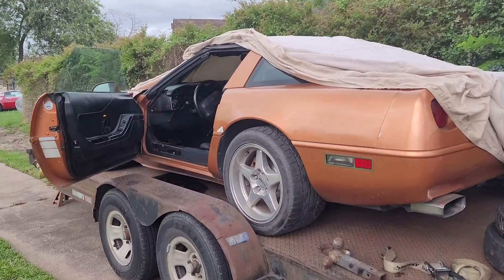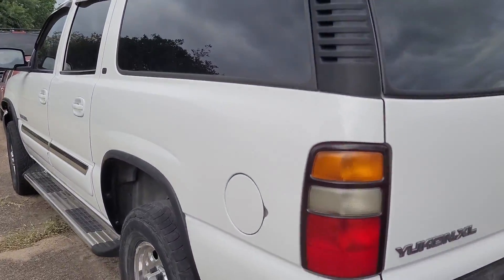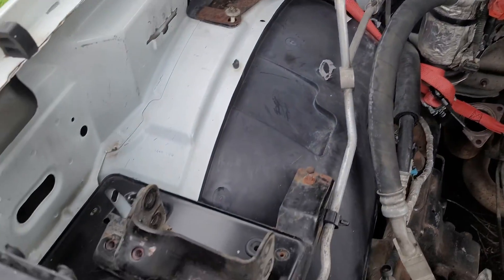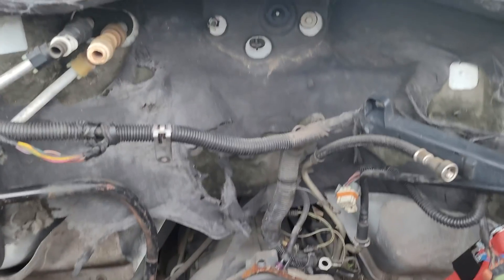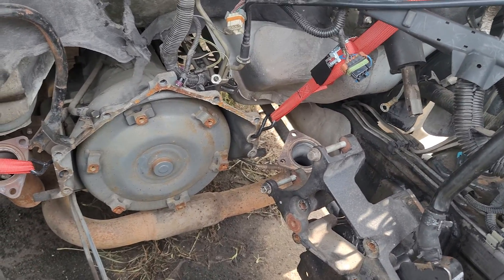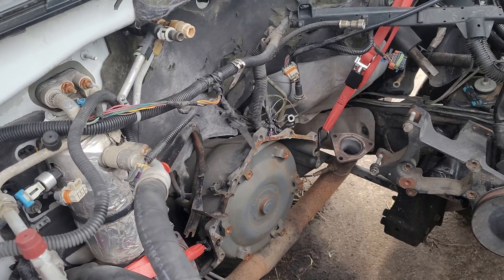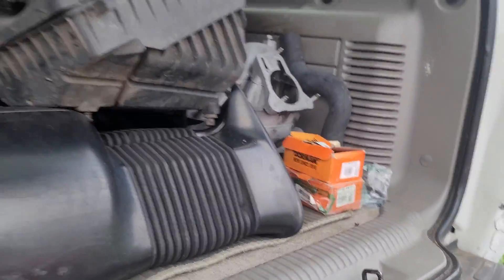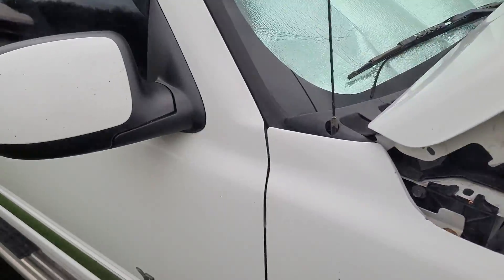The Yukon XL 2500 is Ready For its New 8.1L 496 Marine Crate Engine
In todays video, I'll outline the prep work that's been completed on the 2004 Yukon XL 2500 so the new 8.1 Marine crate engine can be dropped in place of the broken 8.1

Watch as I outline the steps taken so far to prep the engine bay for the new engine and highlight some of the features unique to the 8.1 2500 series Yukons and Suburbans.

To see how the original 8.1L engine in this truck was damaged -

To see the video of the new 8.1 Marine engine that is being installed in this truck -

To see the rest of my 8.1 truck videos -